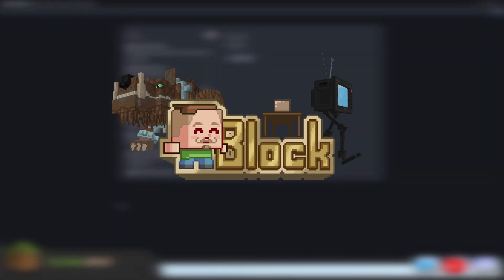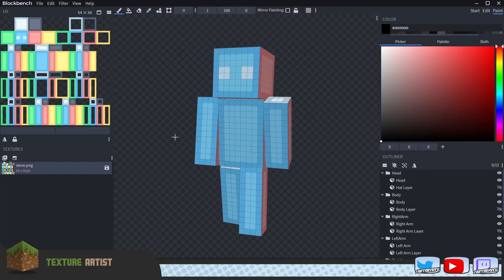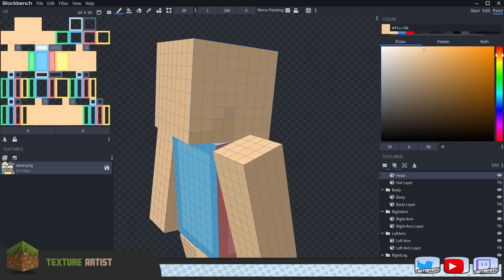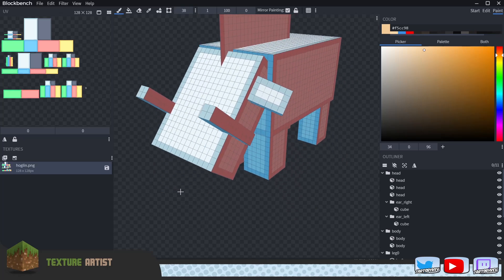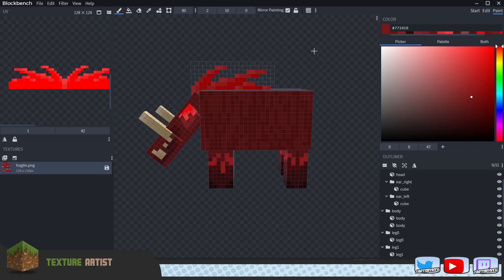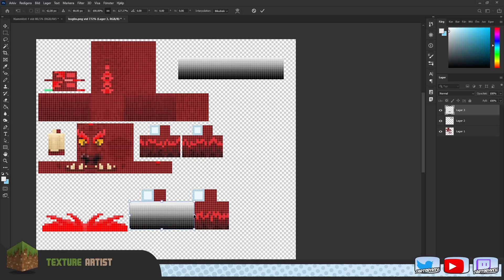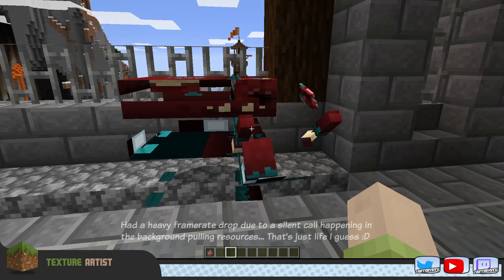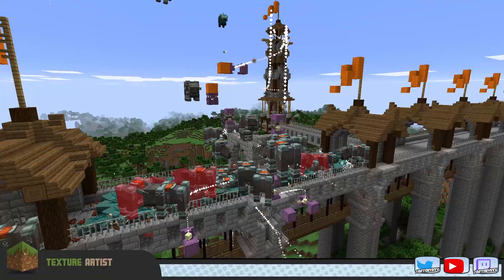Mobs & Entity Textures Minecraft Tutorial - using Blockbench & Photoshop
Mobs & Entity Textures Minecraft Tutorial - using Blockbench & Photoshop. In this video you will learn how to make your own Player texture for Minecraft. We are also making a Hoglin skin from the bottom up using a resourcepack, Photoshop and Blockbench. Do you want to make your own Minecraft textures? Or do you wonder - How to make a skin for your favorite creatures? Then look no further.

Get epic 3D item models, custom armor and more on our Webstore!

Join us live for games and creative streams during Tuesdays & Fridays over

Buy your own copy of ArtsByKev's creative Boss Models for Minecraft and other games

Want to stay in contact, or get to know more creative people? You can join the ArtsByKev discord where we'll be able to socialize even more and continue to grow this creative community we got going
The discord is a place where we can share creations, discuss more about resourcepacks, play games, and more!

A subscriber requested to know more about how the textures of entities in Minecraft work, and this video is to help you out. First we break down how the Steve character skin is layed out on the texture sheet, the UV coordinates for each body part, and also how they all look when you first open blockbench to make your very own skin.

When working on the Piglin skin I wanted to go a bit crazy. Sadly the recording within Minecraft began to lag quite badly, so in the later part of the video you may encounter some annoying frame-drops (yes, they are 100% noticable). But don't worry, we still show and go through the process with no interruptions!

Do you want any of my 3D models? I want to help my viewers progress and learn, that's why the pricing is always low

ArtsByKev always try to push the limits of what can be defined as Minecraft while keeping it original. For me it's about the experience and the endless posibilities.

Welcome to Blockbench – In this video you will learn how to use Blockbench to texture your own Minecraft entities and mobs. You will get a deeper understanding for how a skin texture works and be able to produce your own high quality skins in no time.
Have you seen any of the earlier episodes? That's a good tip if you want to become professional today with your Blockbench models.

Are you new to Blockbench? Tell med own in the comments and let me know what you would like to see me create. As a marketplace developer I do have a lot of projects going on, but getting inspired by this wonderful community is hands down the best thing I know when creating new video content!

Blockbench is a free to use software. If you have not already installed Blockbench on your computer to create Minecraft Bedrock Models or custom Minecraft mobs, then download it via this link:
Meanwhile you’re at it, give the developer a solid follow on twitter, they well deserve it!